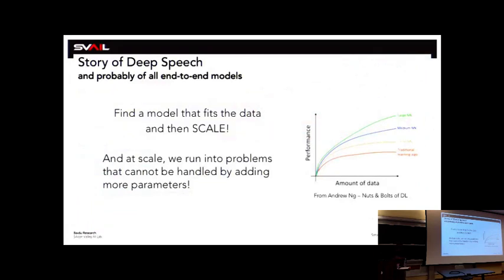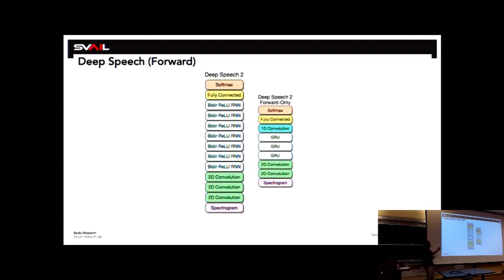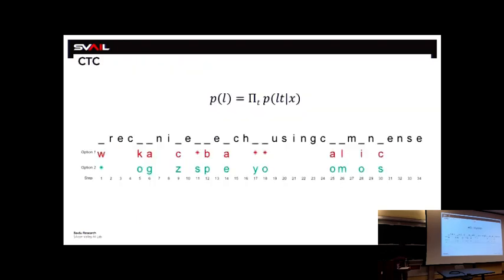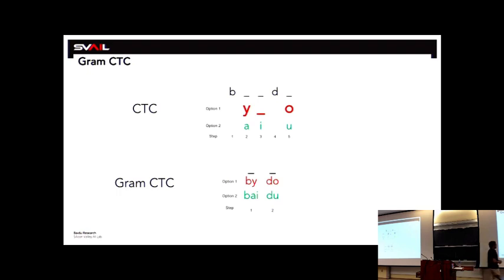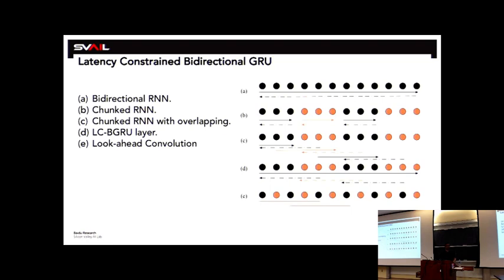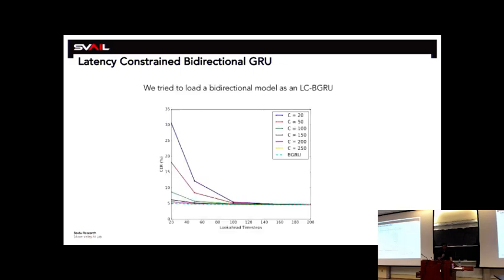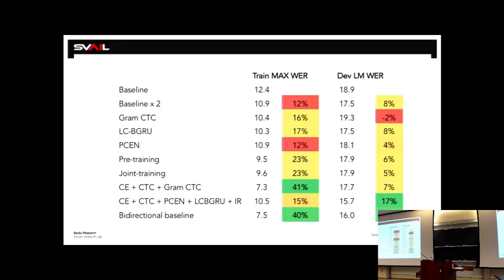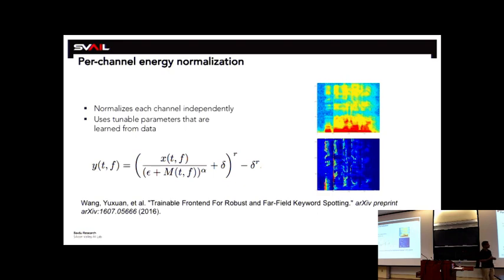Bias Reduction in Production Speech Systems -- Sanjeev Satheesh (Baidu, Inc.) 2017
Abstract

Deep learning has helped speech systems surpass humans on speech recognition tasks for multiple languages.  One could say, therefore, that the automatic speech recognition (ASR) task may be considered “solved” for any domain where there is enough training data.  However, production requirements such as supporting streaming inference bring in constraints that dramatically degrade the performance of model – typically because models trained under these constraints are in a high bias regime and can no longer fit the training data as well.  In this presentation, we talk about building deployable model architectures with low bias.  This is important because low bias models enable us to:

1)Serve the very best speech models and

2)Build a single speech recognition system that is super human on a wide variety of domains, by adding more data and parameters

Biography

Sanjeev has been a deep learning researcher, and is currently leading the speech team at the Silicon Valley AI Lab at Baidu USA.  SVAIL has been focused on the mission of using hard AI technologies to impact hundreds of millions of users.  Sanjeev has a masters’ degree from Stanford, where he worked with Fei-Fei Li and Andrew Ng.